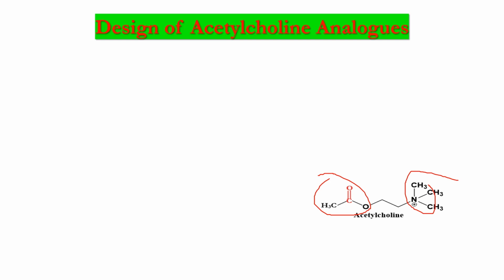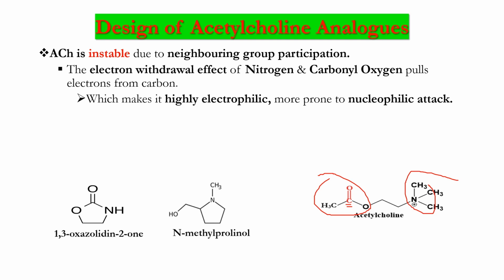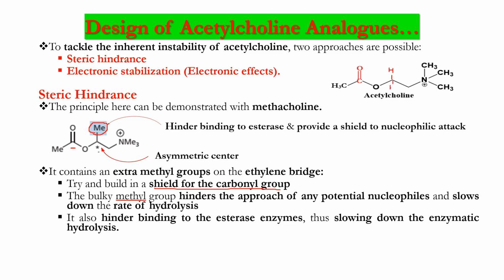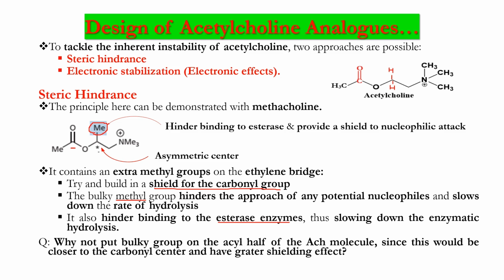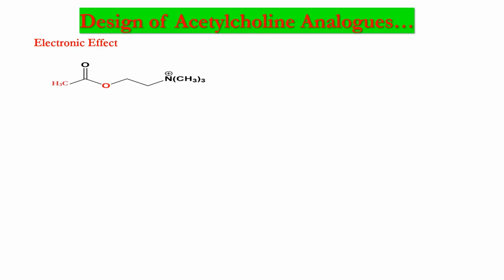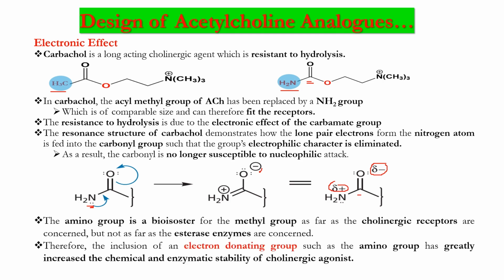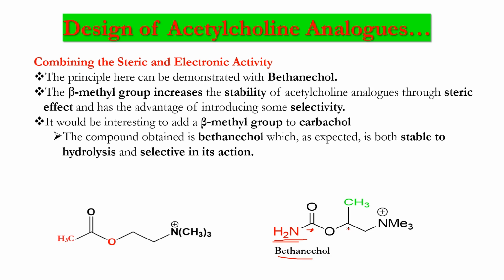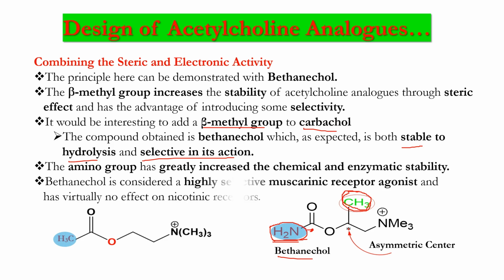Design of Acetylcholine Analogues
Welcome back to Tade MedChem Insights! Why is Acetylcholine so unstable, and how do we fix it using Bethanechol?" So, in this lecture, we explore the medicinal chemistry behind the design of acetylcholine analogues, focusing on how scientists overcome the major limitation of acetylcholine—its rapid hydrolysis and instability.
🔬 You will learn:
✔️ Why acetylcholine is unstable in the body
✔️ How ester hydrolysis limits its therapeutic use
✔️ The key strategies used in drug design to improve stability
✔️ Steric Effects – adding bulky groups to protect the ester bond
✔️ Electronic Effects (Electronic Stabilization) – modifying electron distribution to reduce hydrolysis
✔️ Real-world examples of stable cholinergic agonists